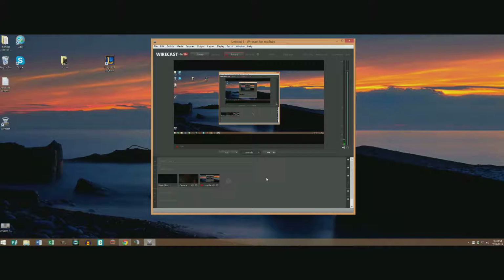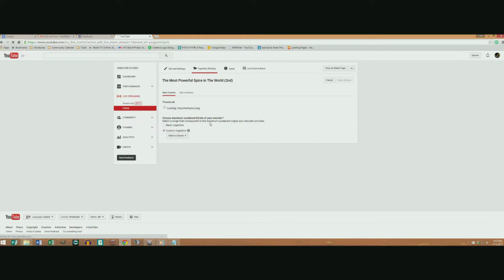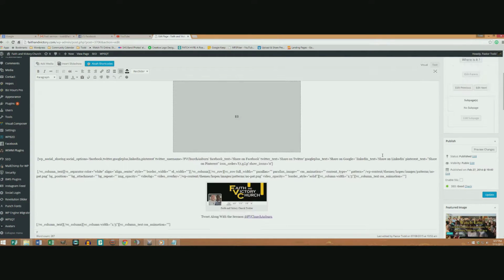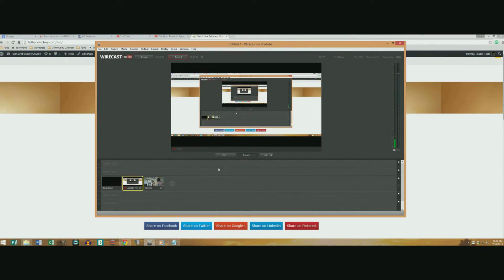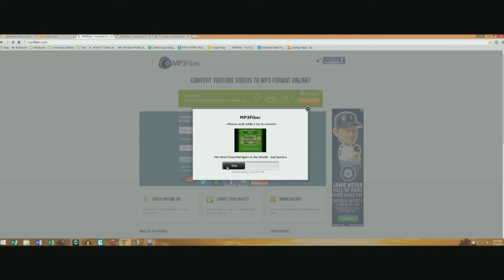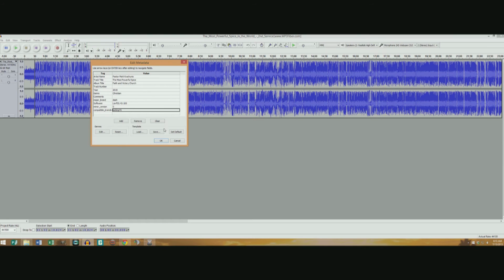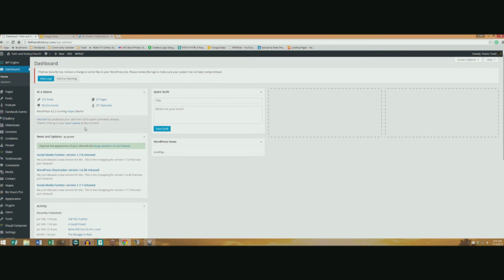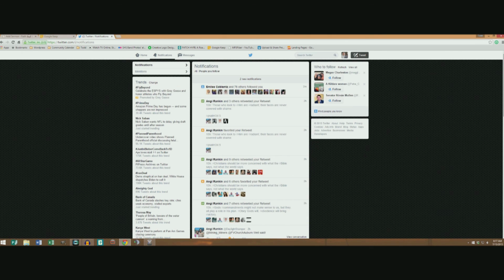How to Stream FVC